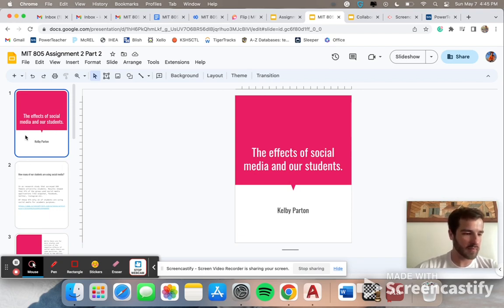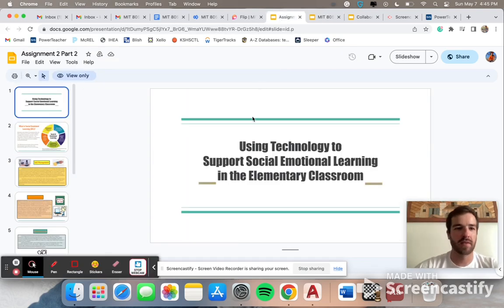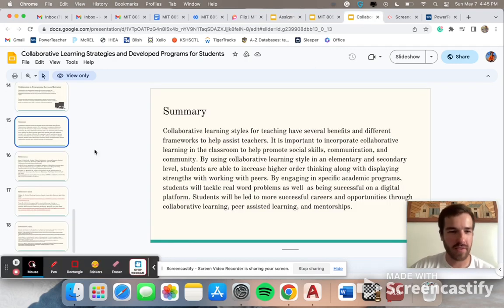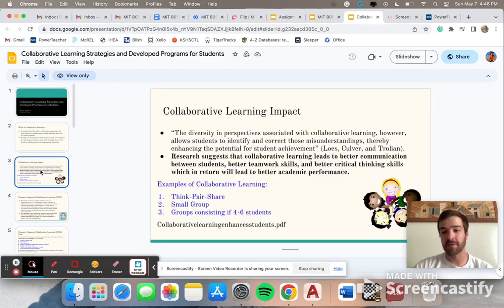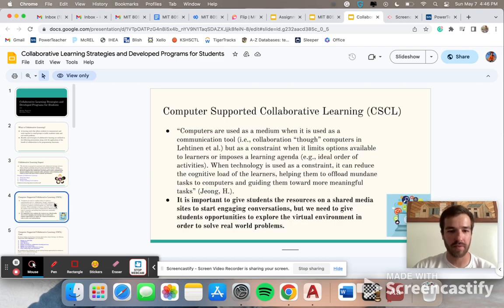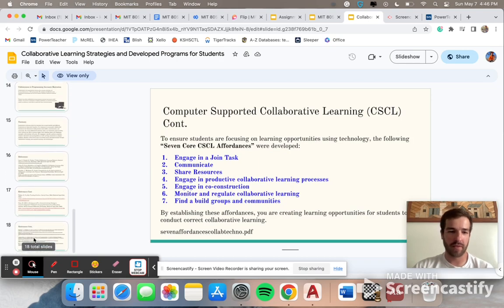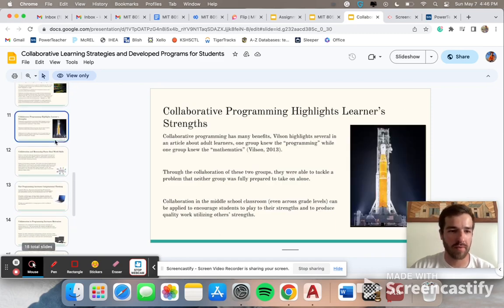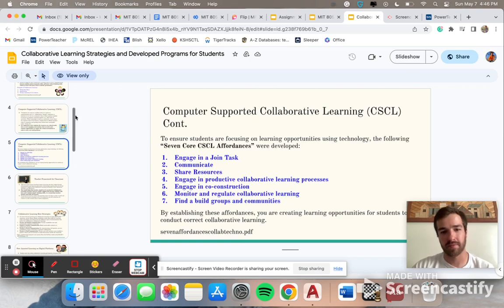MIT 805 Assignment 2 review